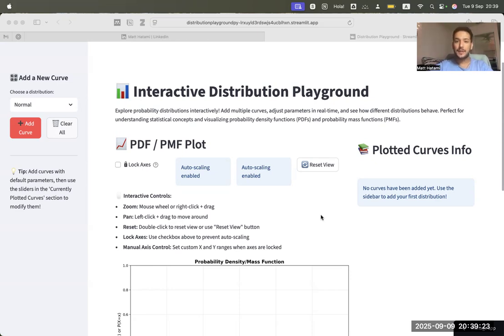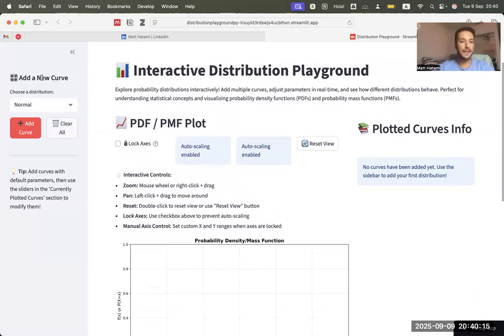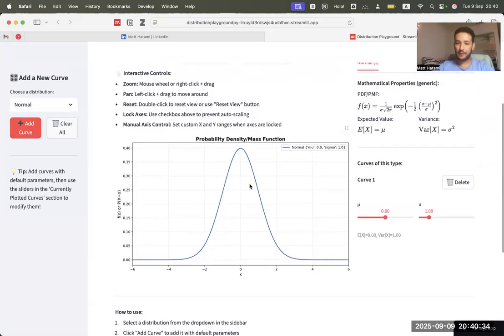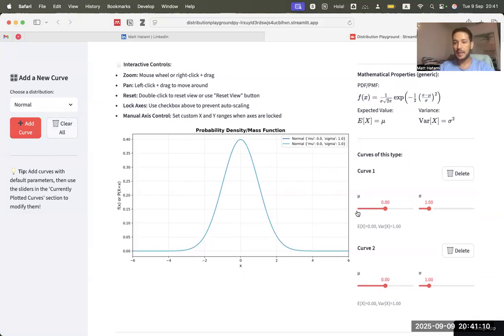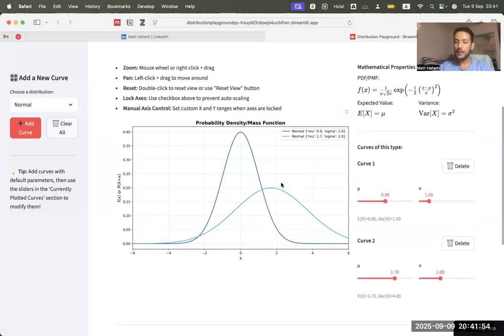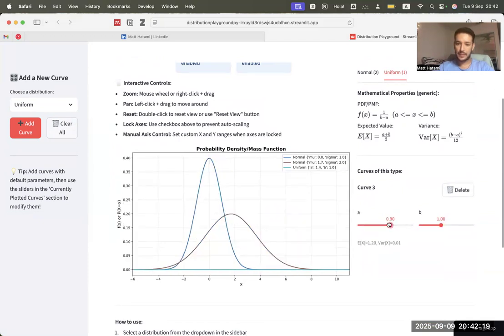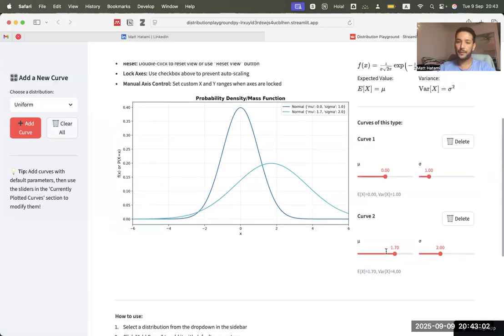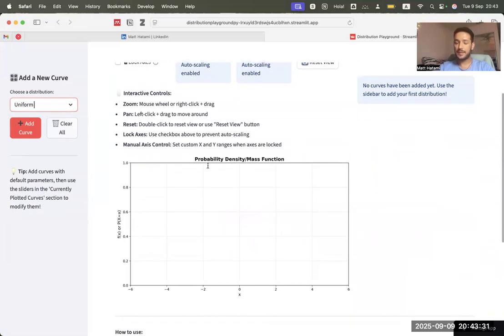Probability Distribution Playground Demo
Just launched my Interactive Distribution Playground!
A real-time web app built with Streamlit that lets you explore probability distributions through hands-on experimentation. Adjust parameters, compare multiple distributions, and visualize mathematical concepts instantly.
Perfect for statistics education, data analysis, and understanding probability theory. Try it out and see how different parameters shape distributions like Normal, Beta, Poisson, and more!